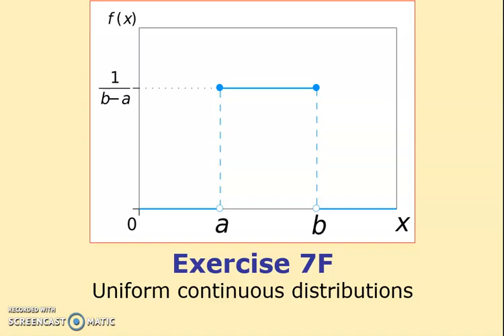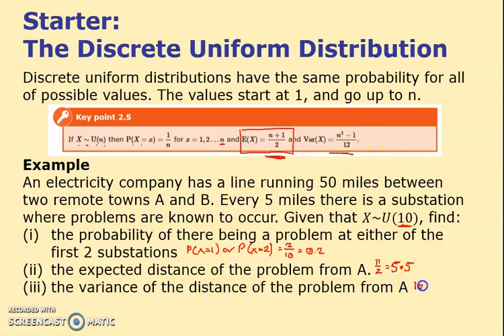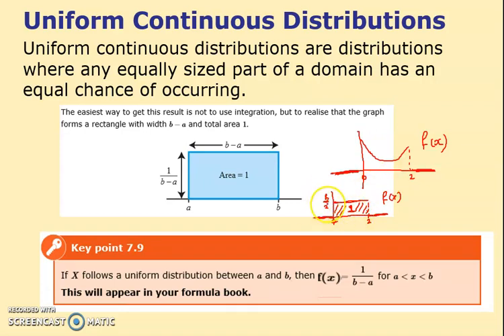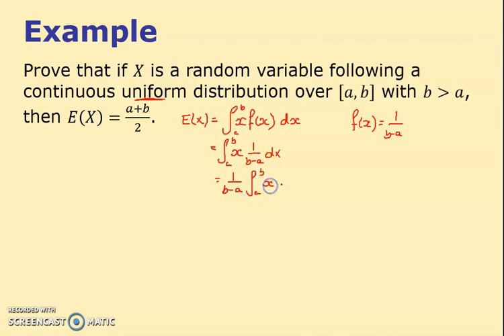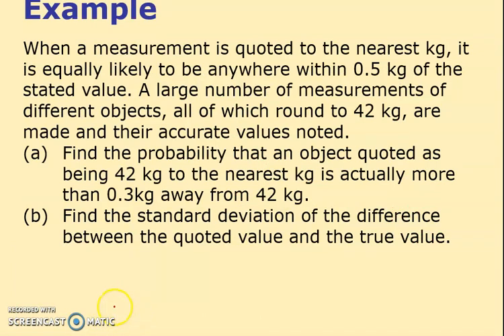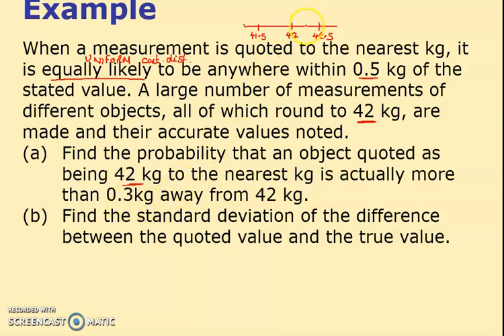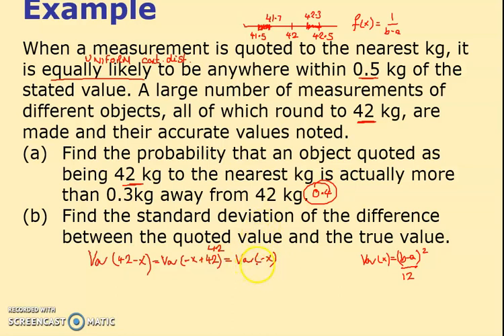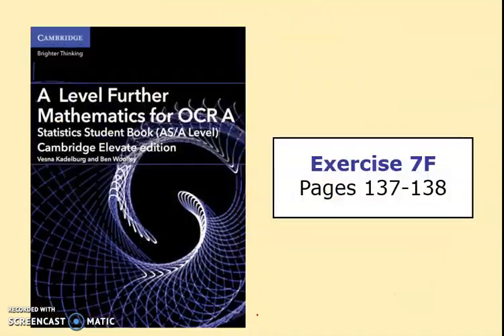Ex 7F - Continuous Uniform Distribution - Y12/Y13 A Level Further Maths (Statistics)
The continuous version of the Discrete Uniform Distribution